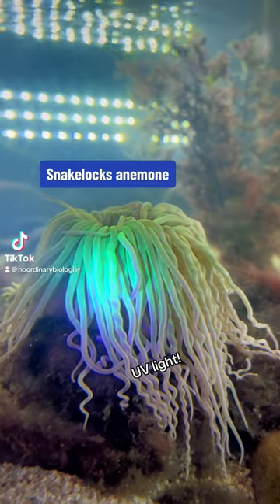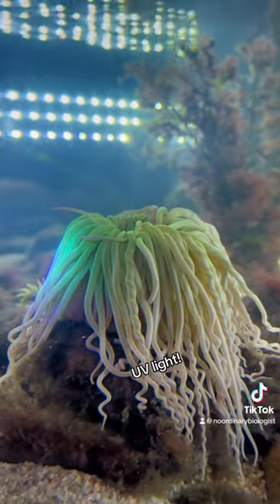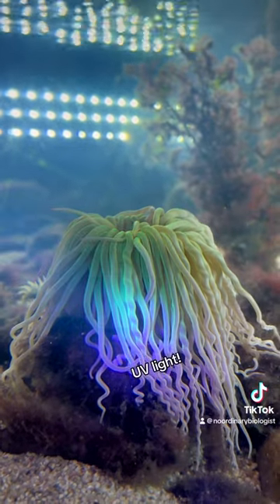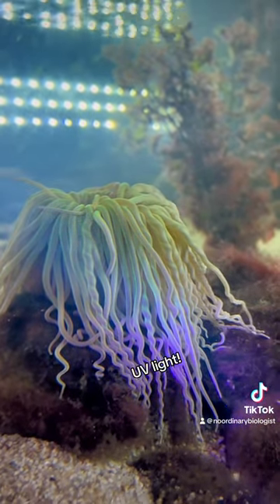Did you know Snakelocks anemones emit UV light?